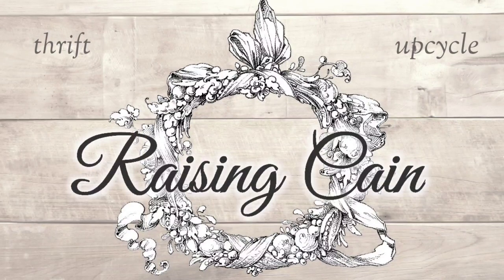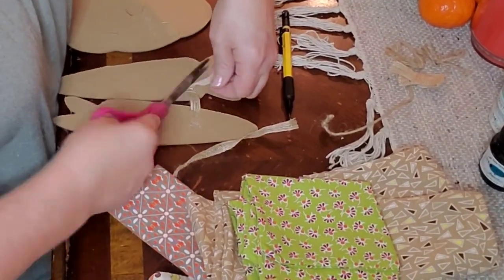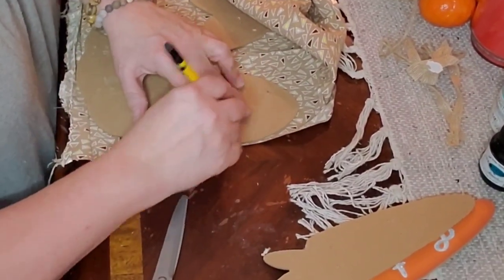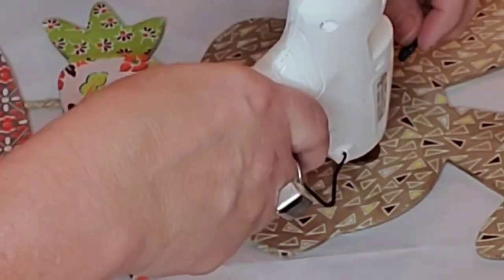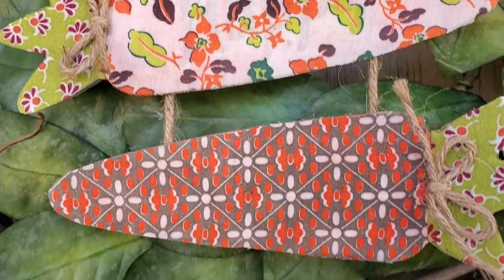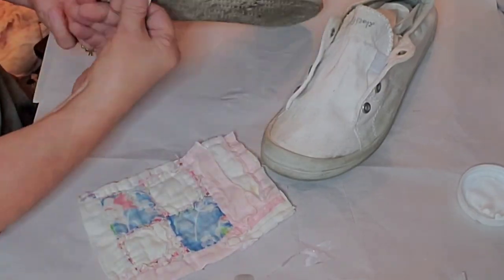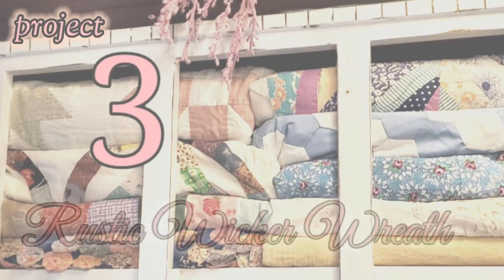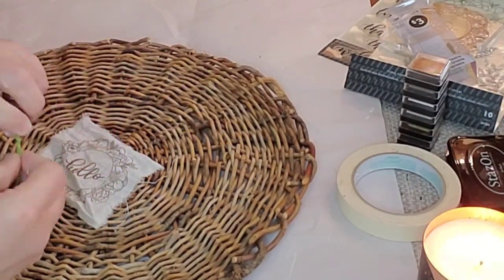14 Thrift Flips • Spring • Easter • Repurpose • Vintage • DIY • Raising Cain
I am Marla, and I am so honored that you've found my channel and spent some time with  me! I am a crafter from the cradle (or at least age three!) and raising my five grown children has taught me a million lessons in life, including thrifting and DIY master status, haha! I hope that you will find encouragement and inspiration when you sit to have a chat with me as I share my love of decor, crafting, vintage everything, and my love for Jesus! I absolutely love seeing your comments and responding to every one of them. God is good and I hope your life is blessed ❤

you may friend request me on Facebook
Marla Cain

marla_raisingcain